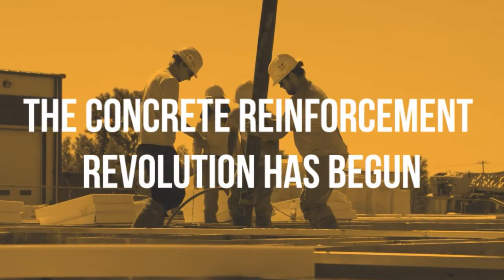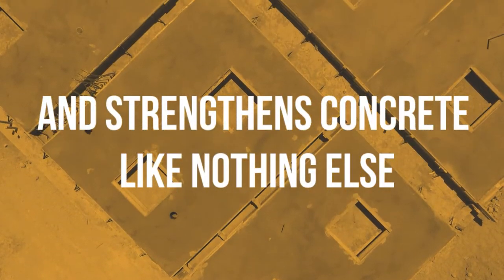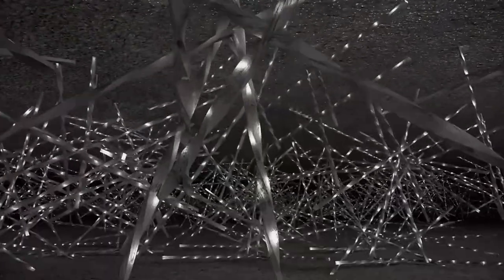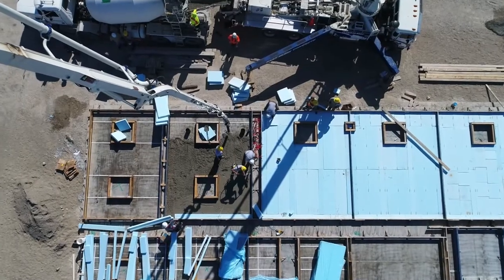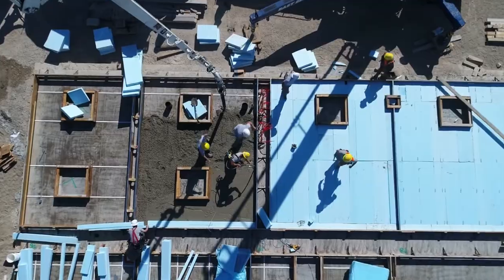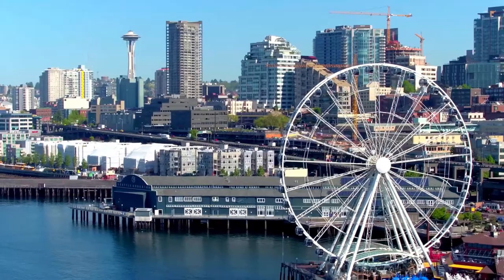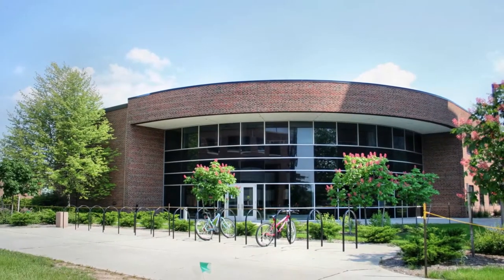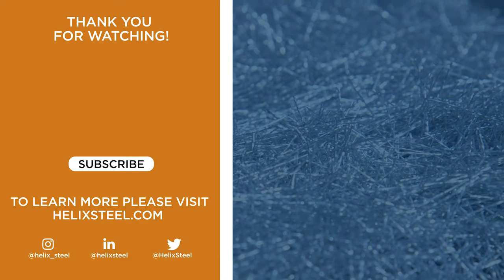The Construction Industry’s Favorite Concrete Reinforcement: Helix Micro Rebar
The concrete reinforcement revolution has begun! And the construction industry is eager for the leading alternative. It’s safer. Faster to install. Saves you money. And strengthens concrete lke nothing else.

It’s Helix Micro Rebar. The only ISO-certified concrete reinforcement that stops cracks before they even start. Each one-inch piece of Micro Rebar is crafted in coated steel and twisted, combined with thousands of others before being mixed with concrete.

It has been used in tens of thousands of real-world concrete applications since 2003. Like concrete slabs, ICF, precast tanks, tunnels and footings. And in all of these, Helix Micro Rebar has never failed.

Want to know how? Helix Micro Rebar is not like standard rebar or cheap fibers that attempt to stop cracks only after they start. It’s twisted like a screw, so the reinforcement resists separation forces making the concrete stronger and more durable.

And it does a lot more:
It makes a safer jobsite with less back-breaking labor and trip hazards.
It creates smaller crews, making things easier to manage.
It shortens construction schedules. (Imagine never having to lay rebar again.)
It even comes with complimentary engineering support.

But the best part is a more durable end product: a world with fewer concrete cracks. The Helix Micro Rebar Age is here!

Learn more about how Helix Micro Rebar is becoming America’s favorite concrete reinforcement!

About Helix Micro Rebar
Helix Micro Rebar is a screw-shaped reinforcement that you mix right into concrete before you pour – replacing rebar and mesh in many concrete applications. Not only is our product superior, but the Helix Steel team works directly with architects, contractors and developers on concrete projects around the world to ensure you are assisted before shovel hits the ground, during operations and after the concrete cures.

From slabs, walls and footings to foundations and infrastructure projects, over the past two decades, Helix Micro Rebar has been used in thousands of projects and applications, and has been shown to improve resiliency, ductility and strength of concrete structures.

We would be happy to provide more information about Helix Micro Rebar, answer questions or show you how we can save you more time, money and energy on your upcoming project.